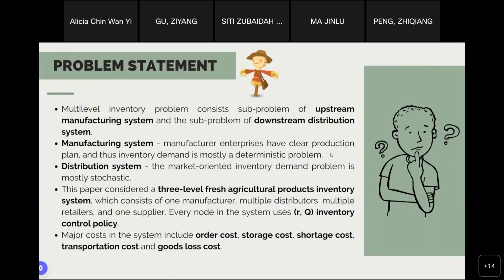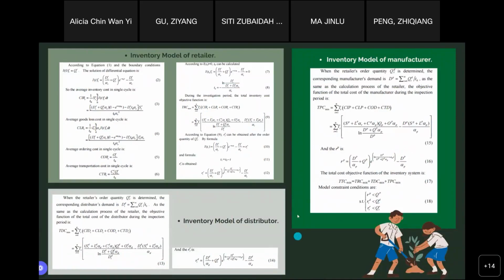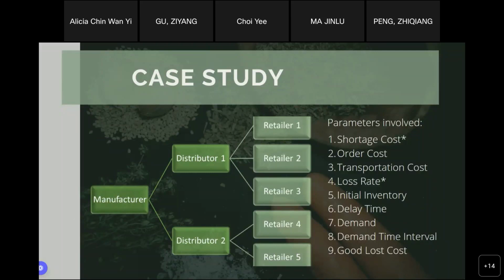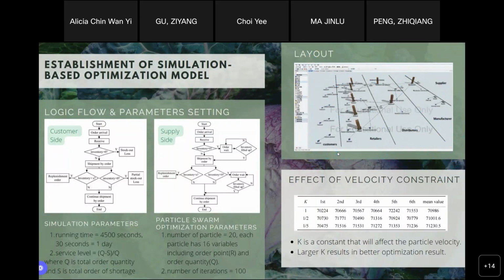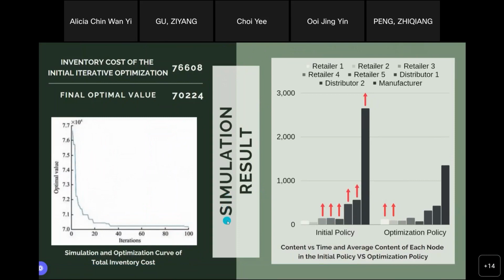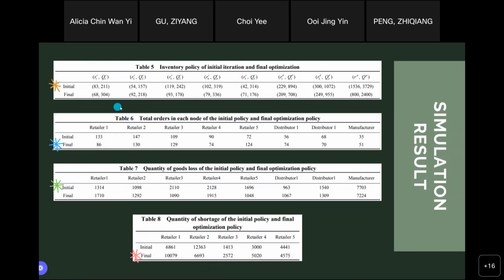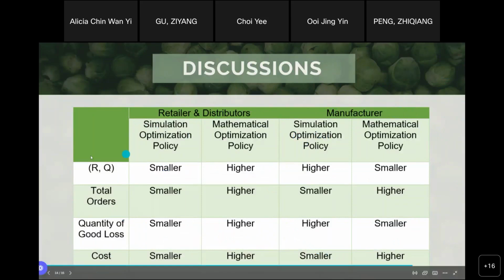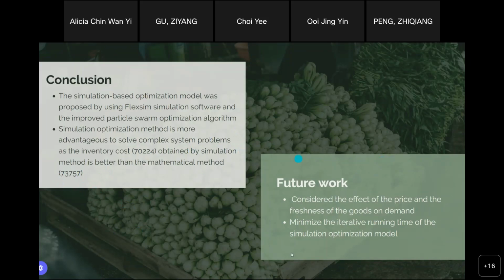MSG355_PRESENTATION_(Q,r) Policy 1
(Q,R) POLICY 2022_1